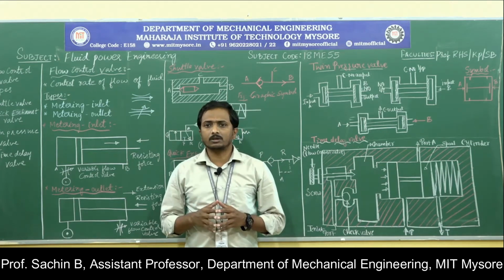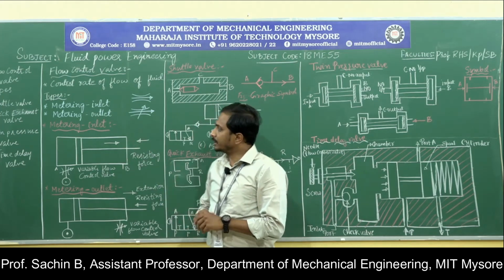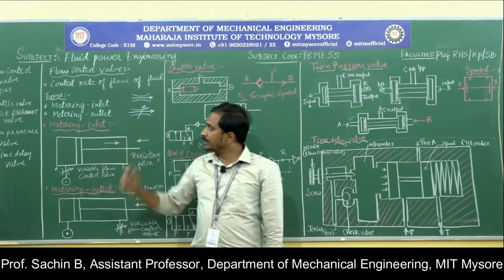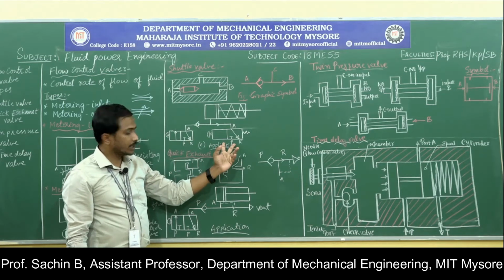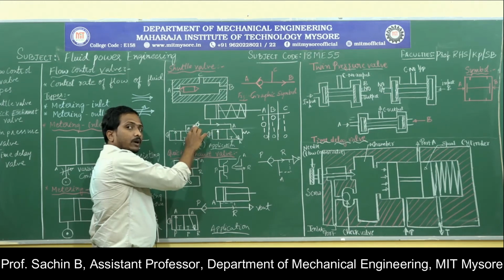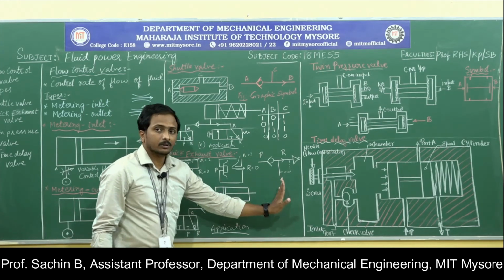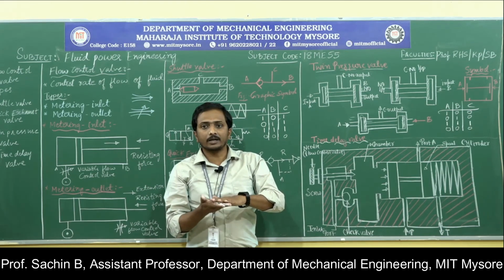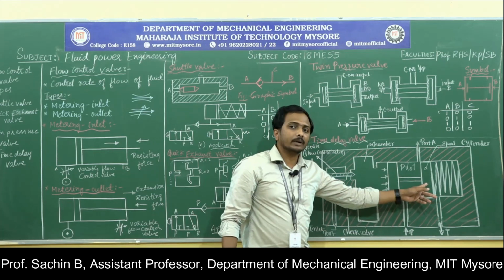5TH FPE 18ME55 M4 L5 SB